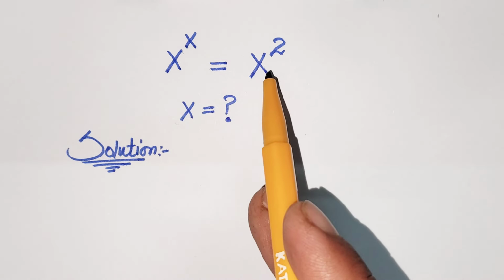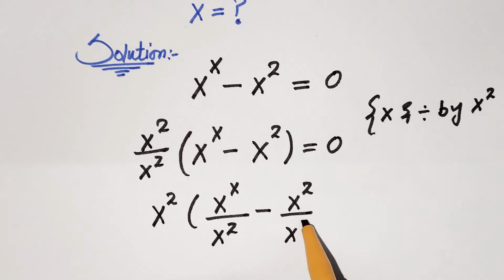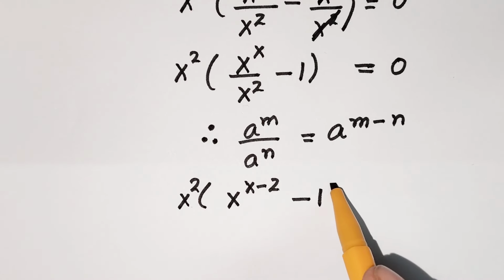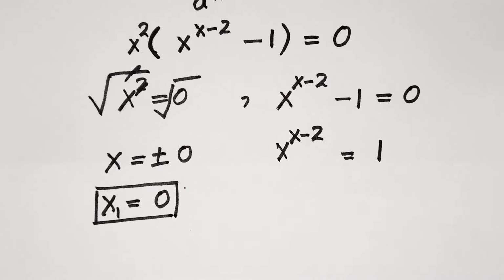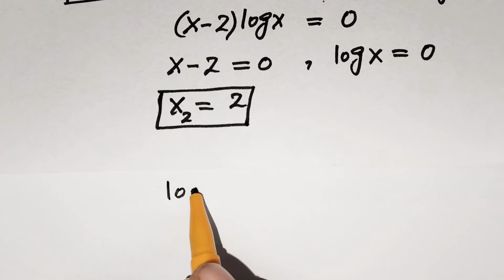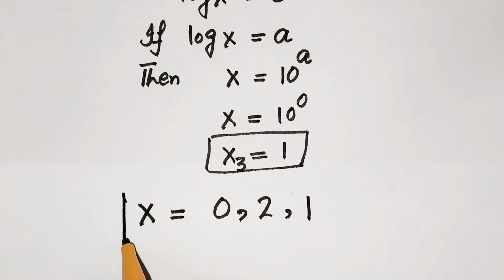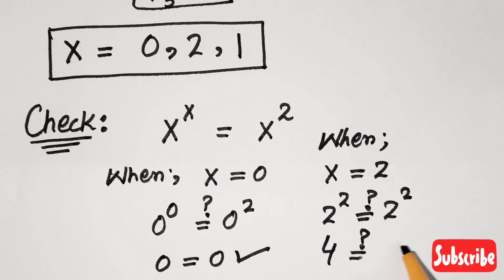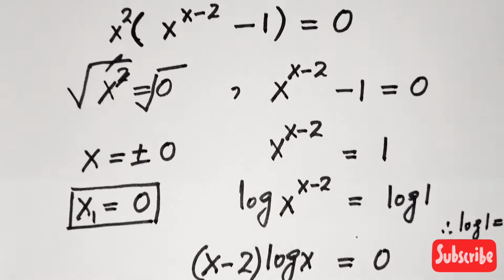United States l can you solve this exponential problem? l Math Olympiad